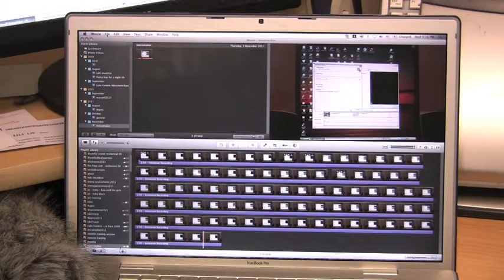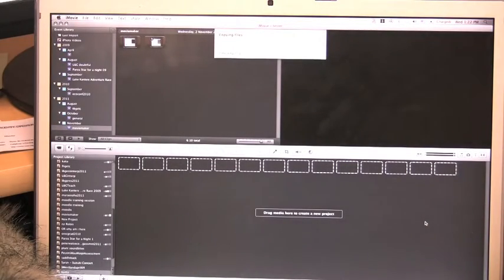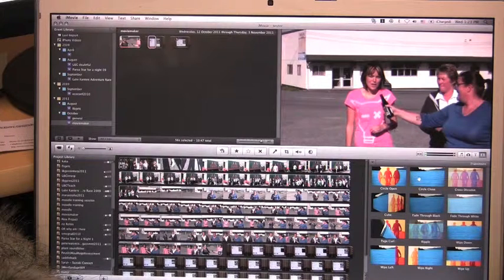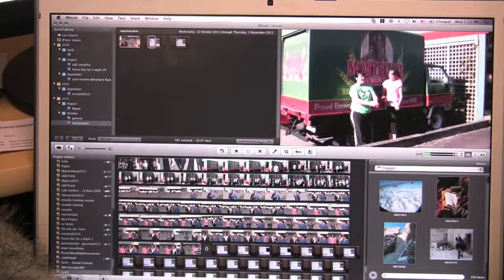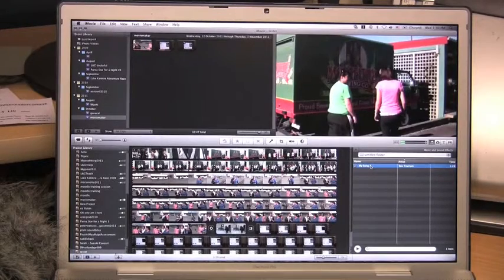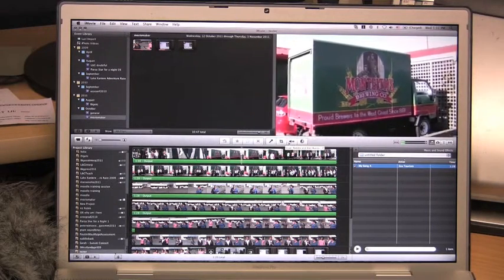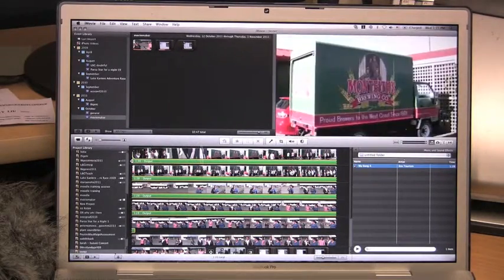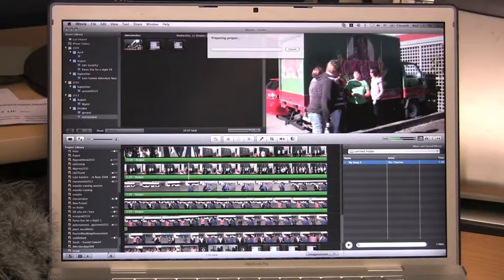imovie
Basic video editing in I-movie